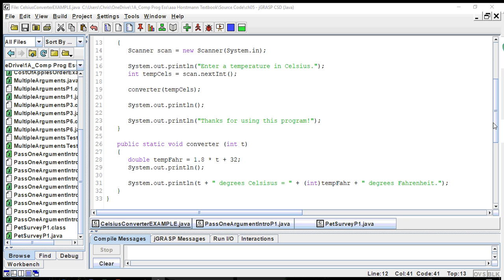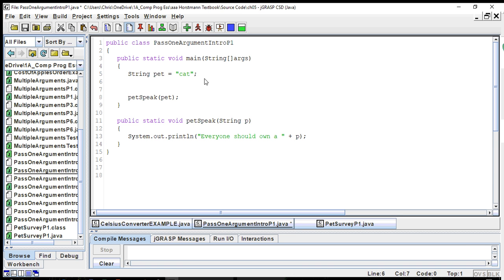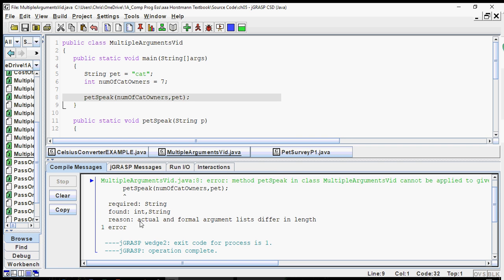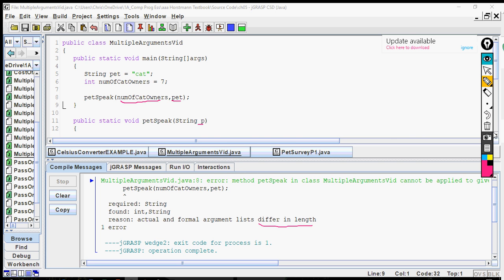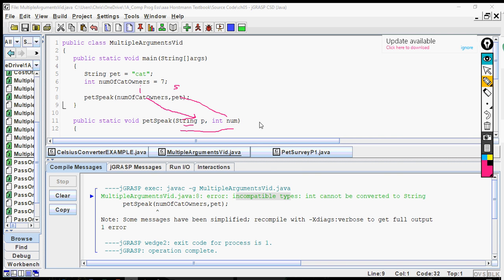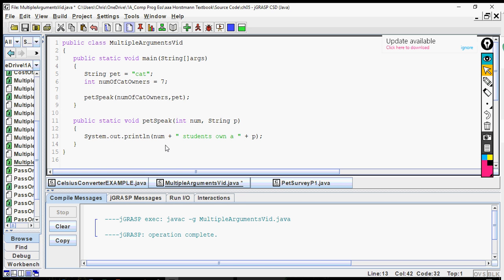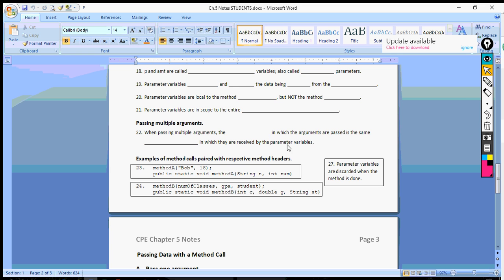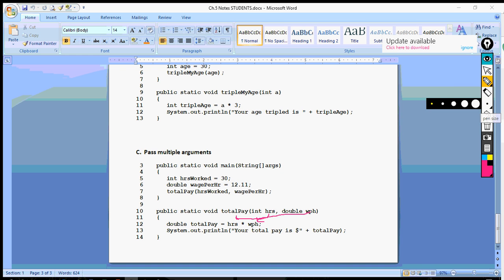Passing Multiple Arguments